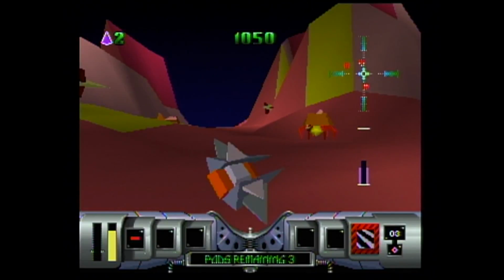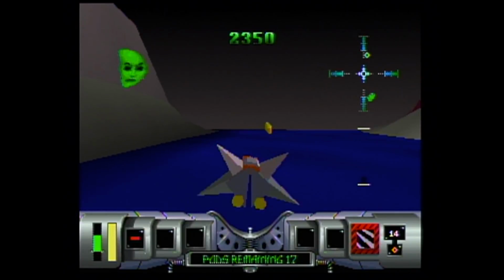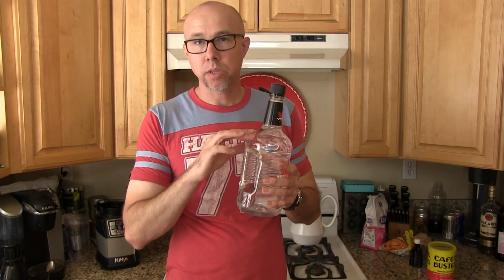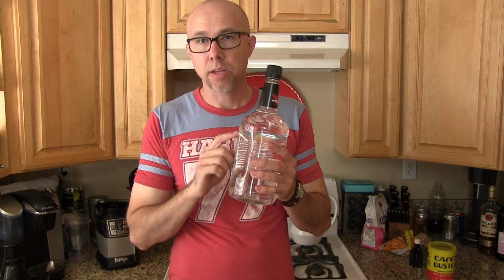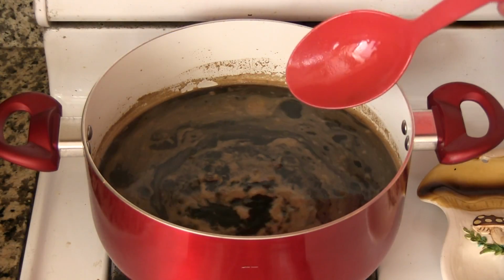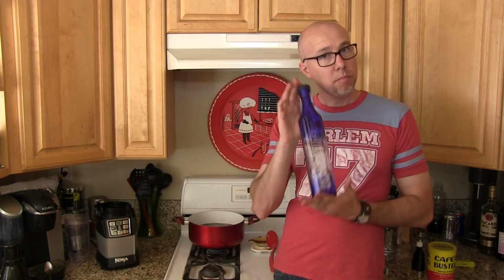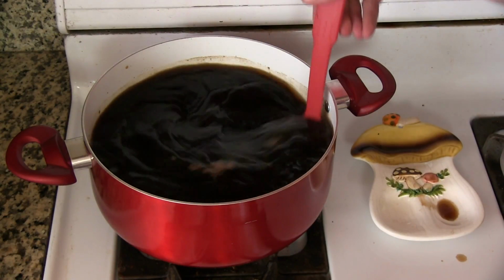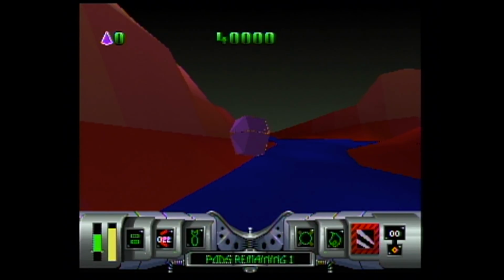The Jag Bar - Atari Cybermorph Atari Jaguar 1993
Christmas holiday pack in special!  We play the pack in Cybermorph, check out the official players guide and make some of BTB's homemade Kahlua!